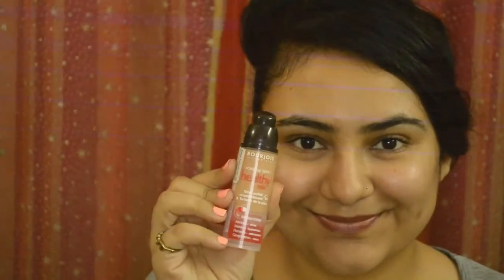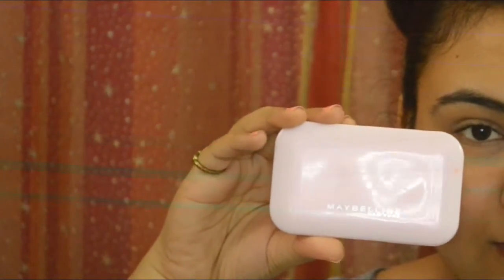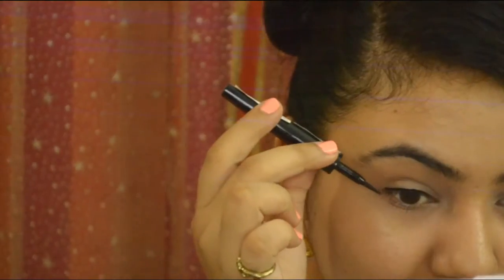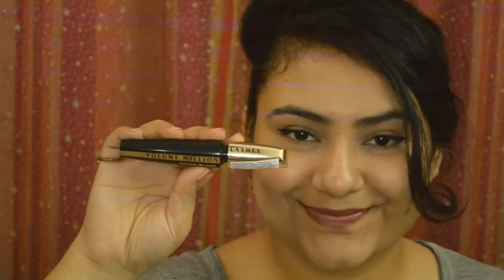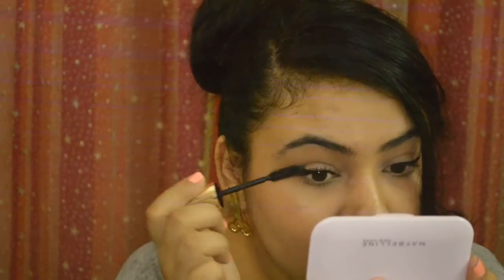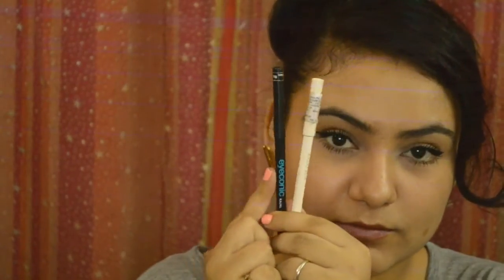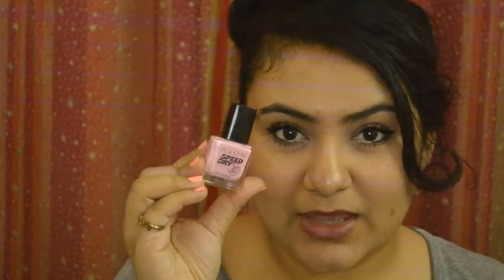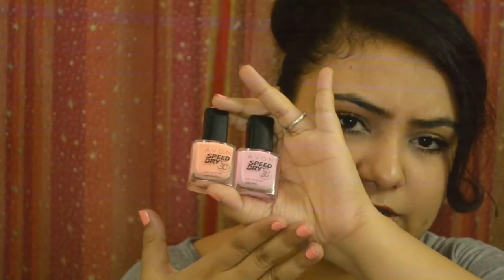Doll eyes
Random sounds in the background is a annoying cat growling at God knows WHAT !
Products -
Bourjois healthy mix foundation in No 56- INR 1,120
babilla eyelash curler- INR 60
maybelline clear glow compact in no 2- INR 175
Loreal super liner, carbon gloss- INR 570
loreal volume million lashes mascara - INR 700
Lakme eyekonic eyeliner - INR 199
oriflame kohl in nude - INR 160